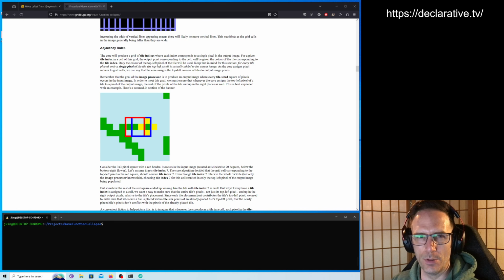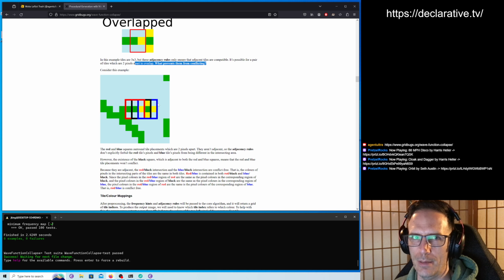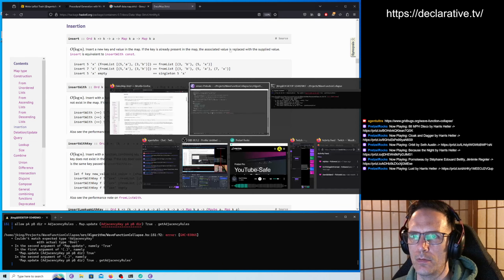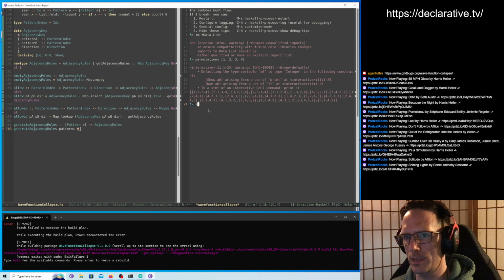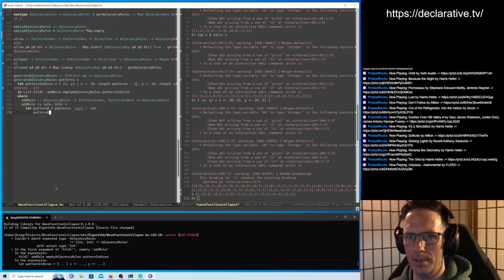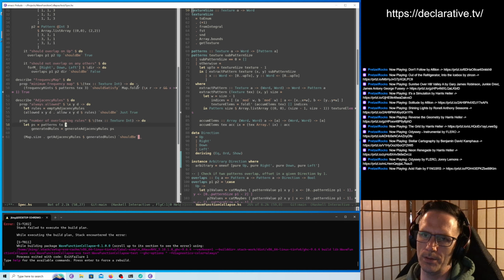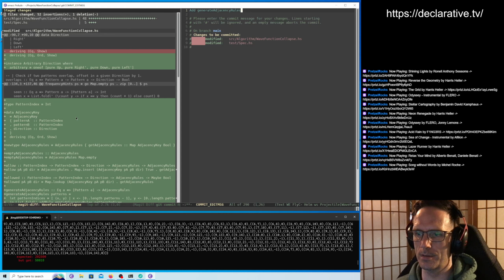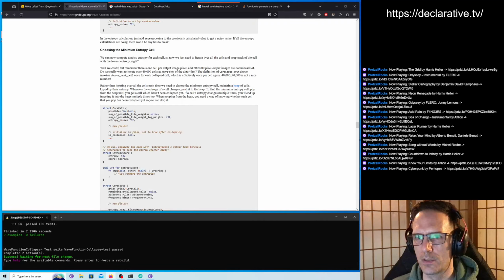Wave Function Collapse in Haskell! Part 4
We finish up the pre-processing steps: generating the adjacency rules, the color map, etc.

Next week we can put it all together and start working on the main part of the algorithm using all of our finely pre-processed inputs!